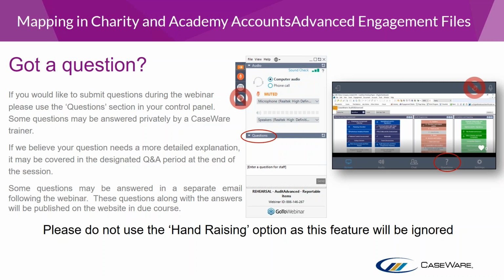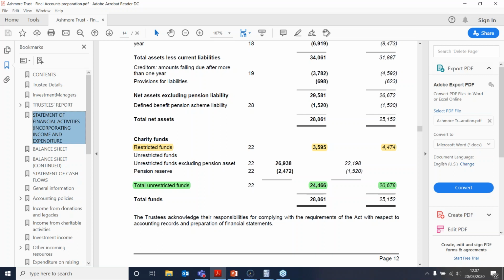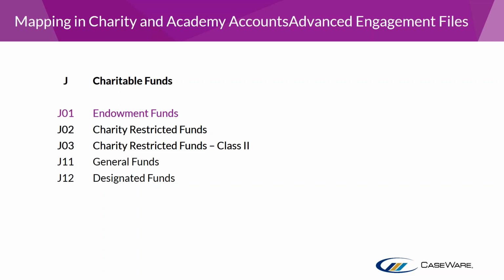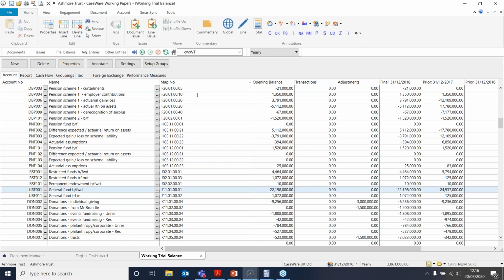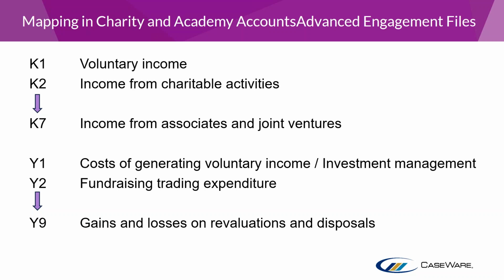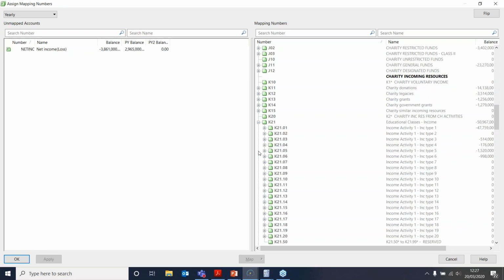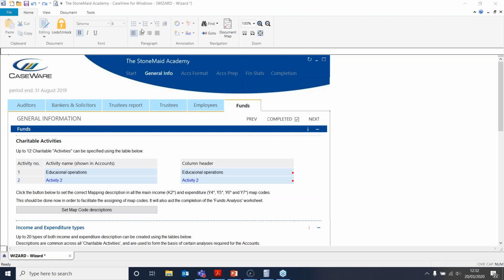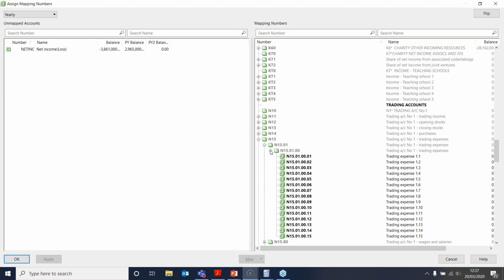Mapping in Charity/Academy AccountsAdvanced Engagement Files - Introductory Level - 20th March 2020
In this webinar, we take you through mapping in AccountsAdvanced Charity & Academy engagement files.